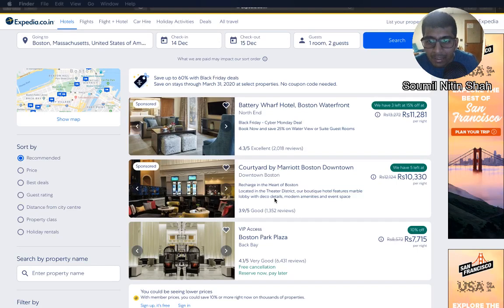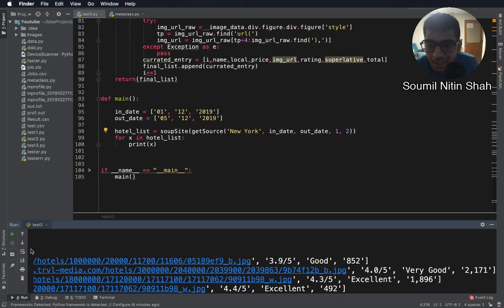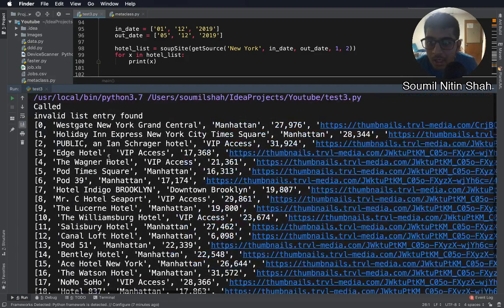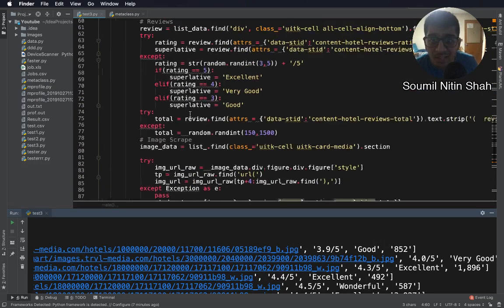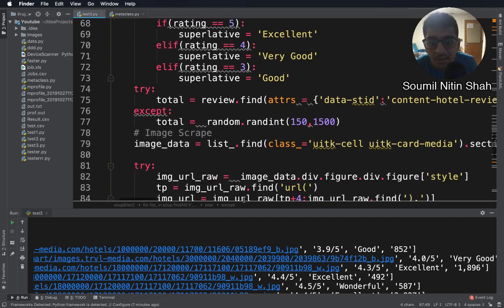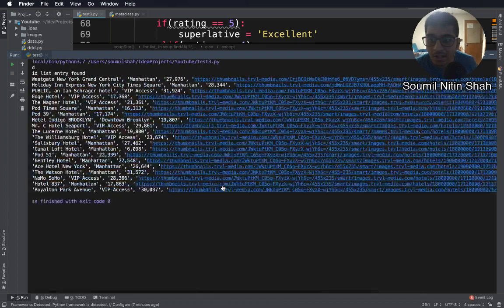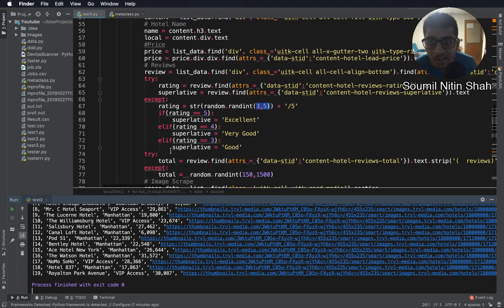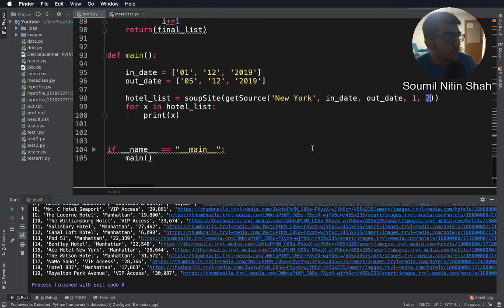Hotel Scrapper | Get ratings Hotel Name and Price with Python